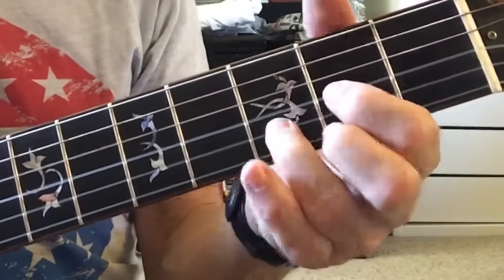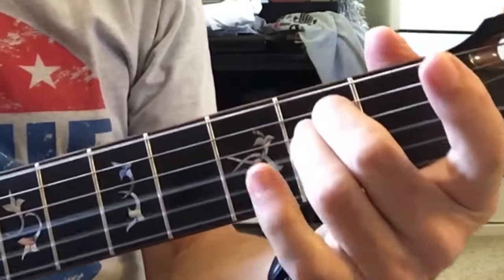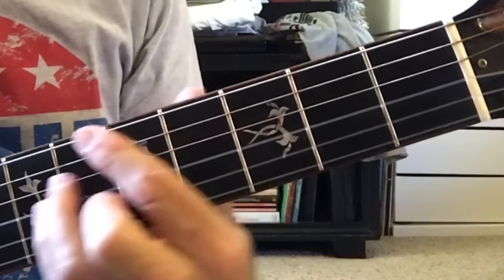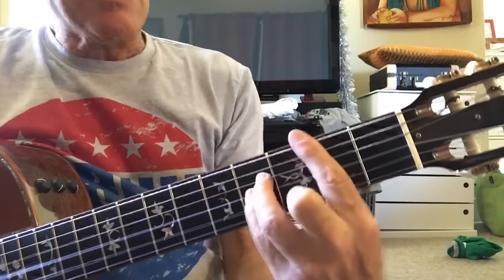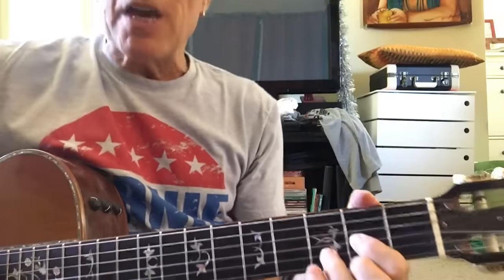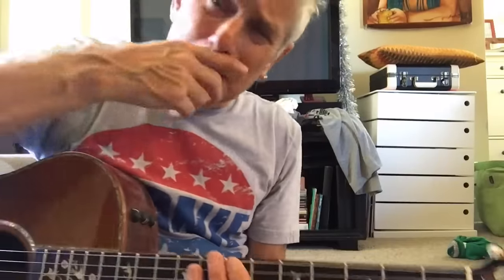GUITAR LESSON - GURU BRAHMA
From 'Return To Shiva Station'